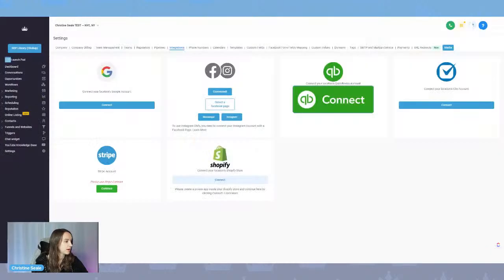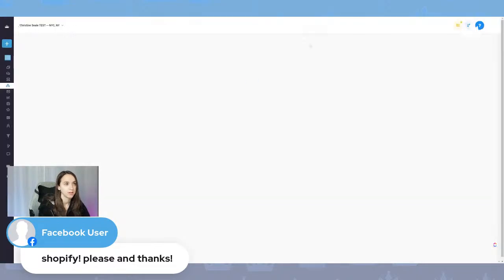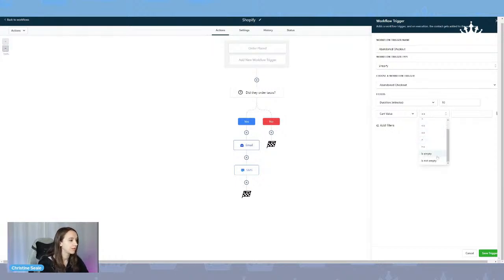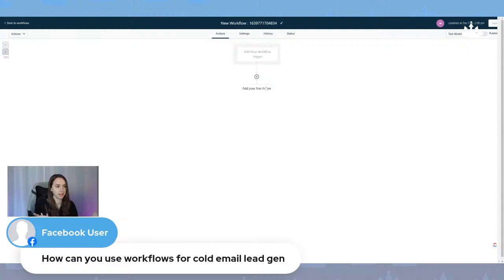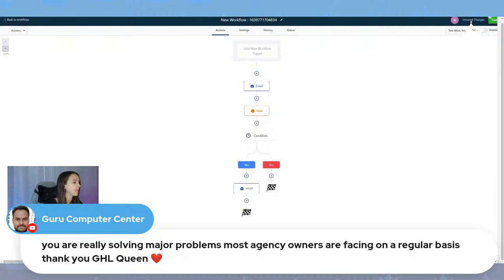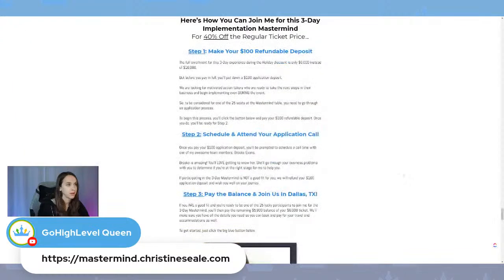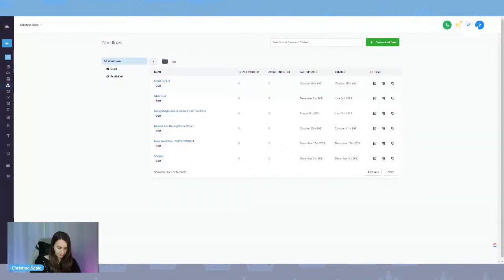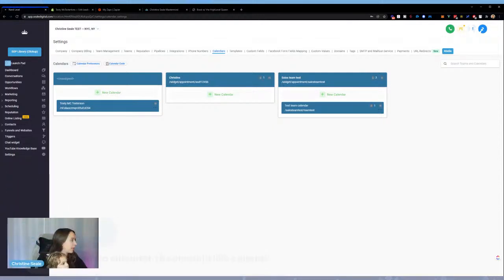Lunch & Learn PLUS EXCITING ANNOUNCEMENT!